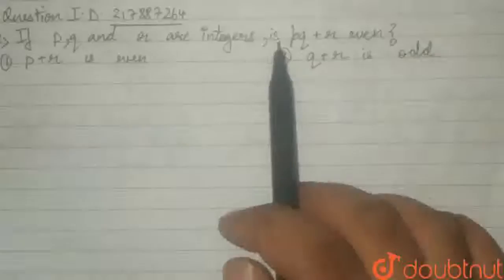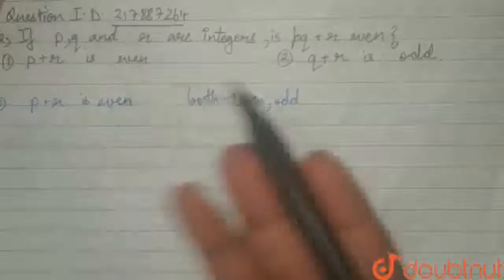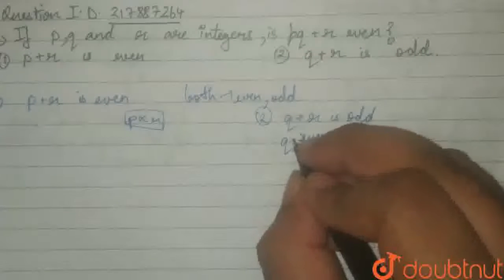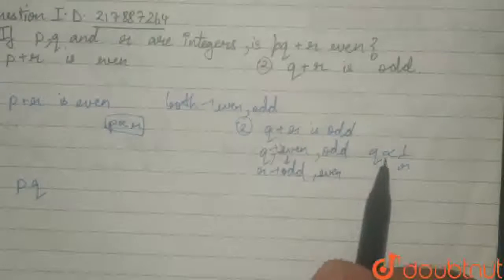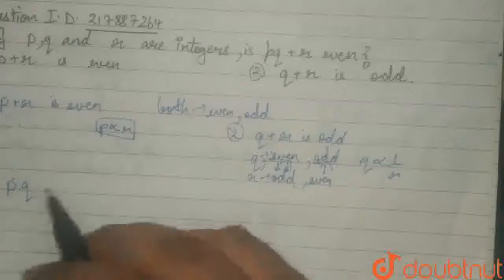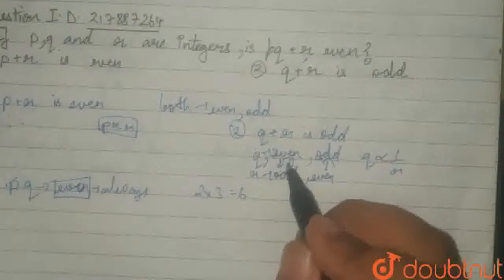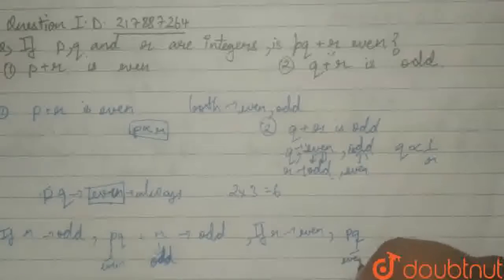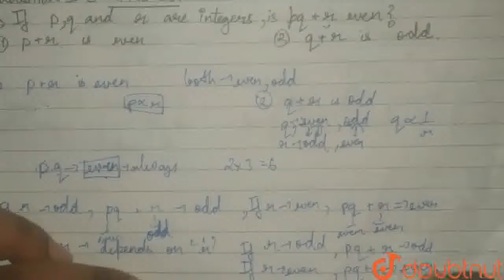If p, q and r are integers, is pq+r even? (1) p+r is even. (2) q+r is odd. | CLASS 12 | STRATEGY...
If p, q and r are integers, is pq+r even? (1) p+r is even. (2) q+r is odd.
Class: 12
Subject: MATHS
Chapter: STRATEGY : TEST CASES
Board:SAT

👉 Have Any Query? Ask Us.